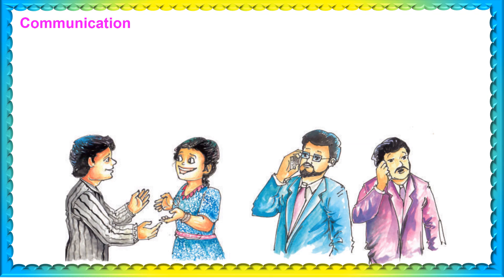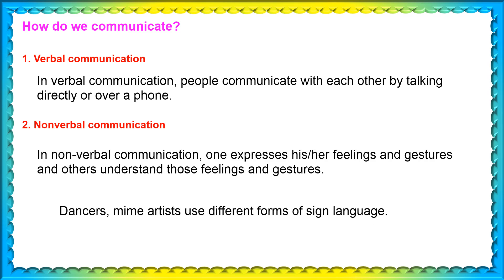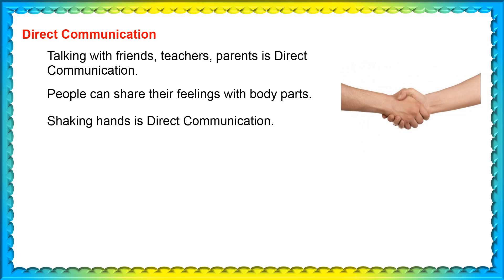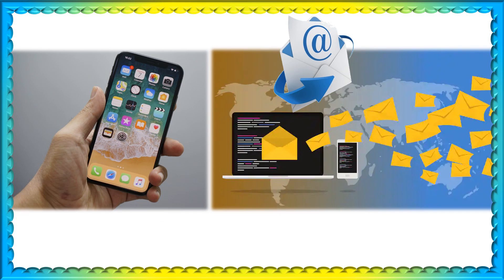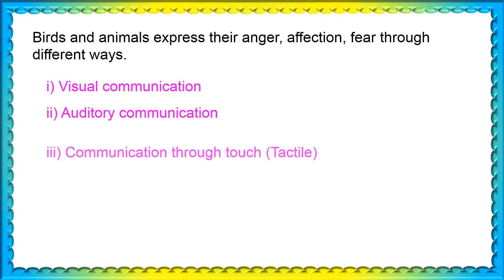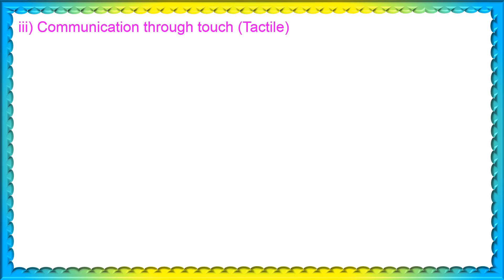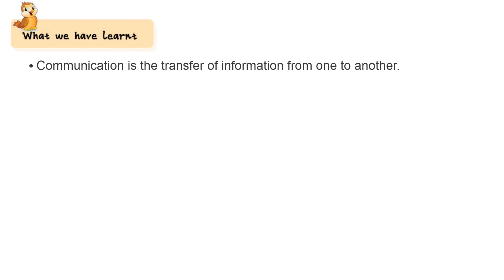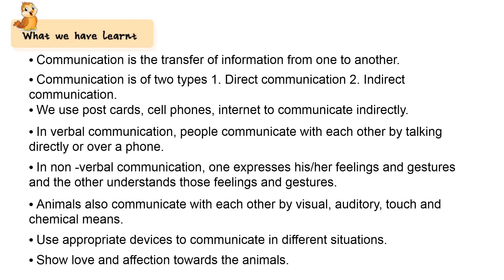Together with Everyone (EM)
AP SCERT New Syllabus,  Class-3, EVS, Unit- 9, Together with Everyone (EM)
• Communication is the transfer of information from one to another.
• Communication is of two types 1. Direct communication 2. Indirect communication.
• We use post cards, cell phones, internet to communicate indirectly.
• In verbal communication, people communicate with each other by talking directly or over a phone.
• In non -verbal communication, one expresses his/her feelings and gestures
and the other understands those feelings and gestures.
• Animals also communicate with each other by visual, auditory, touch and
chemical means.
• Use appropriate devices to communicate in different situations.
• Show love and affection towards the animals.